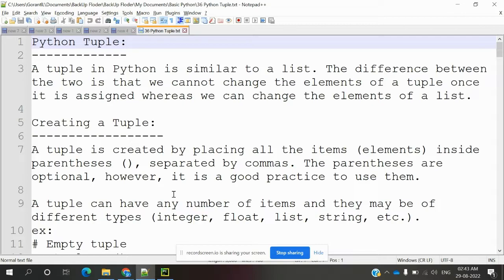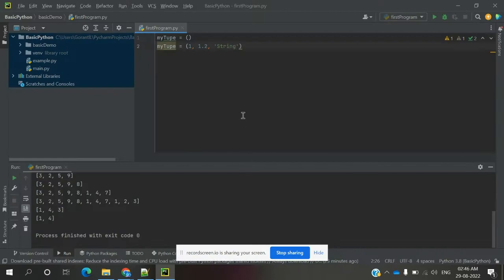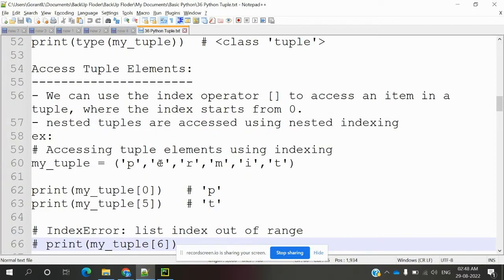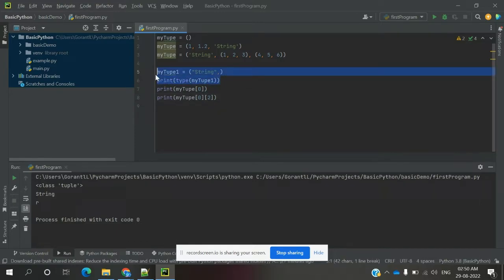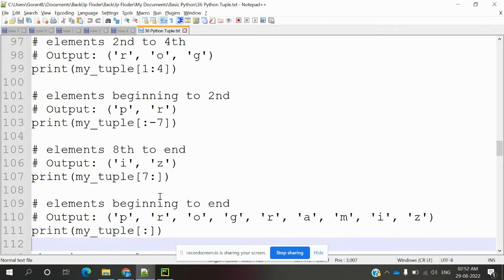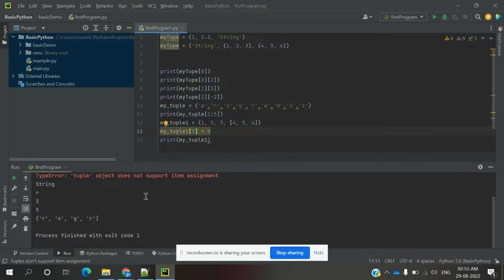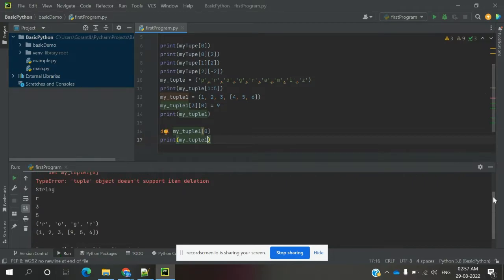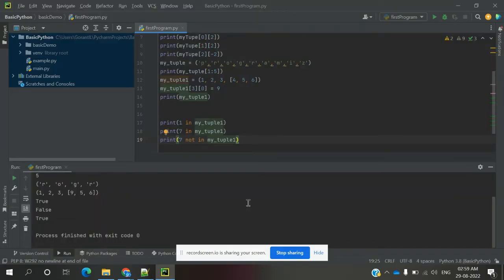Basic Python 36: Python Tuple